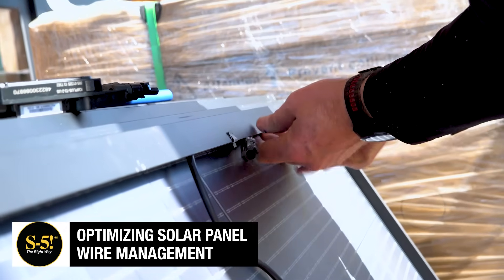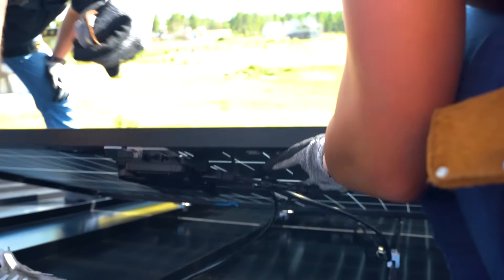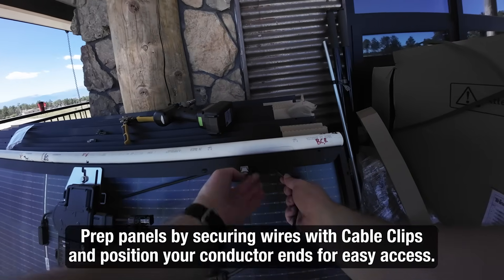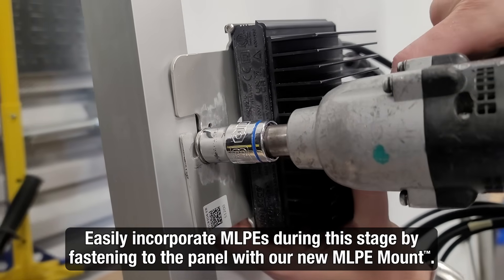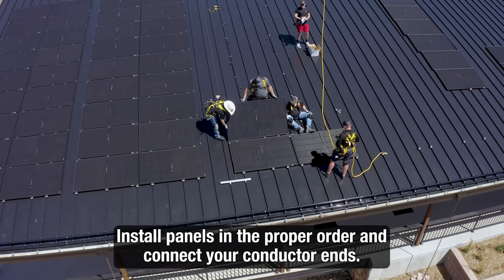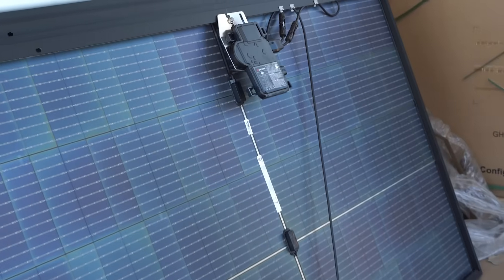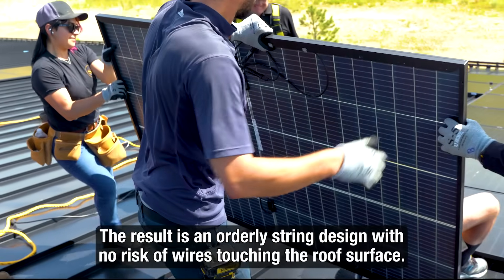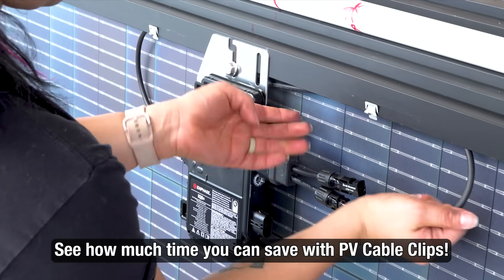How To Optimize Solar Panel Wire Management!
Join us as we break down the simplicity and effectiveness of using the S-5! MLPE Mount and PV Cable Clips, designed to optimize solar wire management and enhance the longevity of your solar energy system.  Say goodbye to complicated cable routing and hello to a streamlined, professional finish.

Harness the power of MLPE Mount paired with PV Cable Clips and revolutionize YOUR solar panel installation process.

Interested in learning more about solar wiring?  Check out our video on Wire Management Tips for Rail-less Solar Mounting

• Solar panel wire management with PV Cable Clips - 0:00
• Determine your string design - 0:16
• Secure wiring to the panel frame with Cable Clips - 0:22
• Using MLPE Mount by S-5! - 0:31
• Keep panels organized according to your string design - 0:40
• Install panels in the proper order - 0:47
• Easily clip up trunk cables and jumpers - 0:56
• Repeat steps for simple solar wire management - 1:04